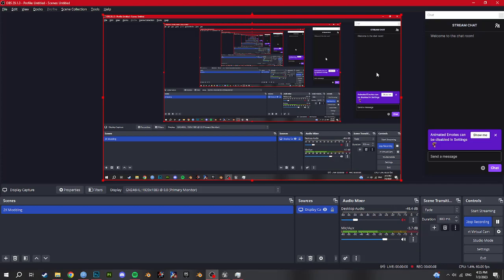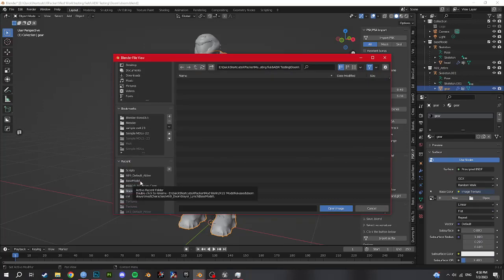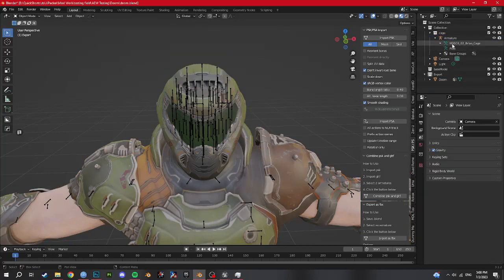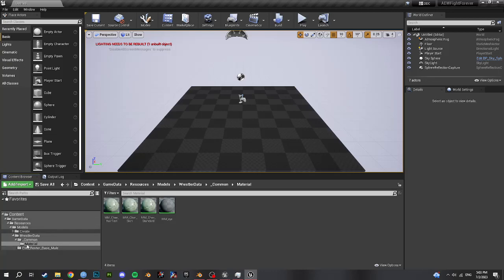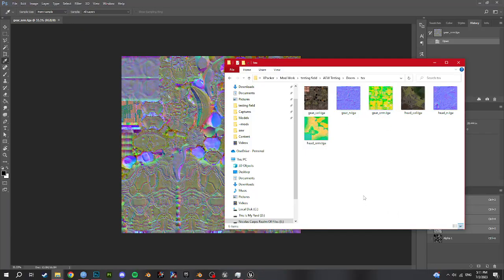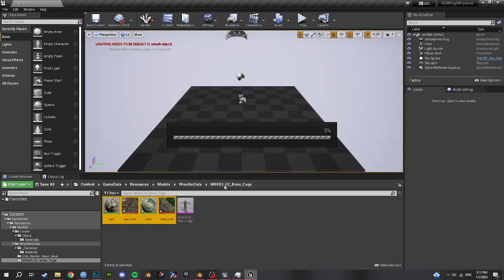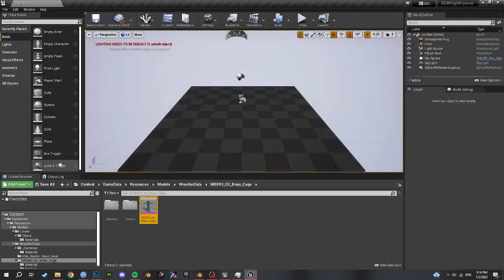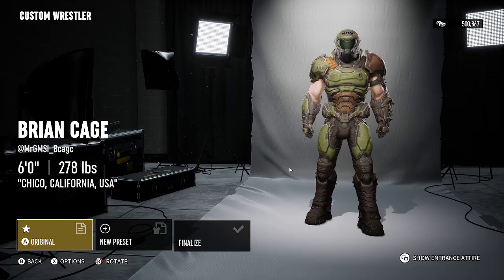AEW: Fight Forever - Model Modding - Custom Mesh Tutorial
Want to import your favorite wrestlers into AEW Fight Forever? Here's a custom mesh model modding tutorial.

Requirements:
Unreal Engine 4.27